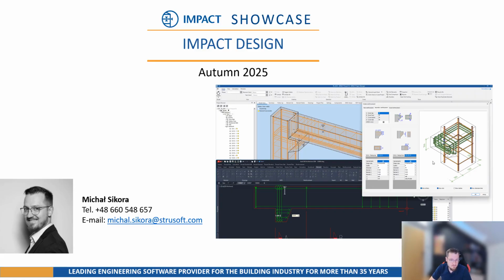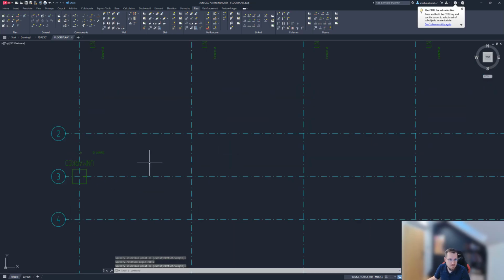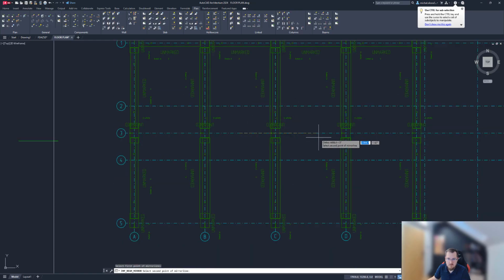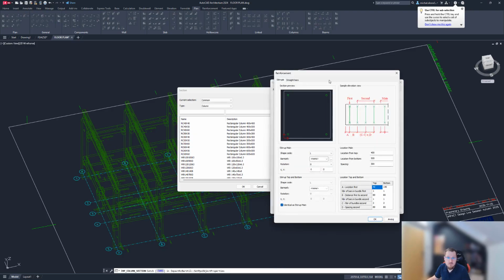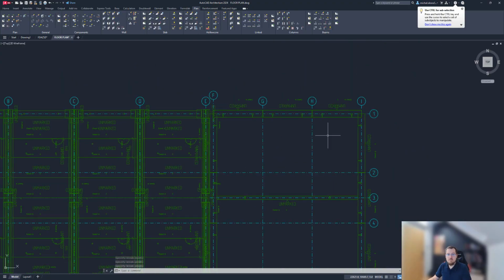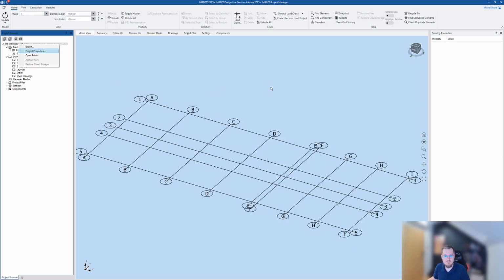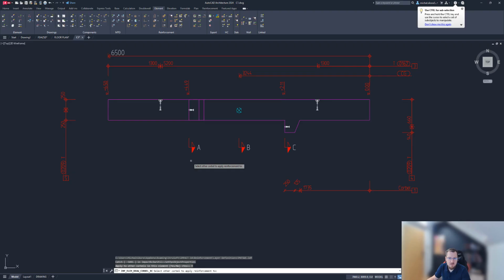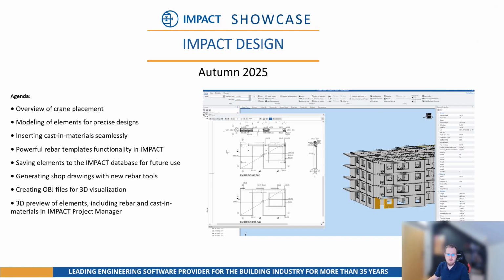IMPACT Design for CAD Autumn 2025 - Presentation Replay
In this 60-minute session, we’ll walk you through the newest features, smart CAD tools, and improved workflows designed to make your precast design process faster and smoother.

Topics covered in the presentation include
Overview of crane placement
Modeling of elements for precise designs
Inserting cast-in-materials seamlessly
Powerful rebar templates functionality in IMPACT
Saving elements to the IMPACT database for future use
Generating shop drawings with new rebar tools
Creating OBJ files for 3D visualization
3D preview of elements, including rebar and cast-in-materials in IMPACT Project Manager